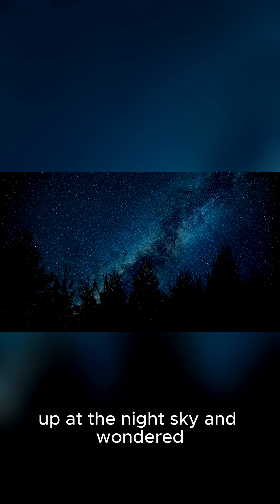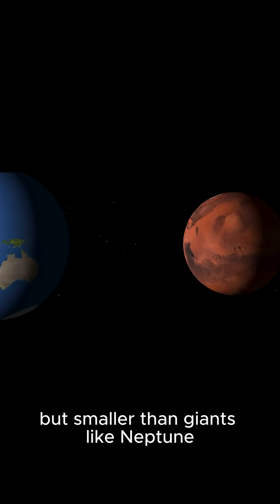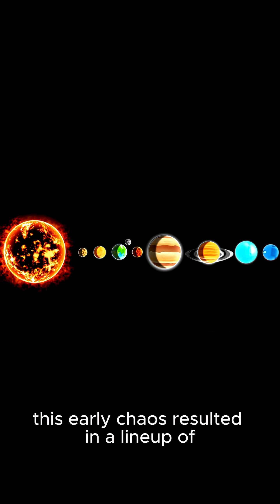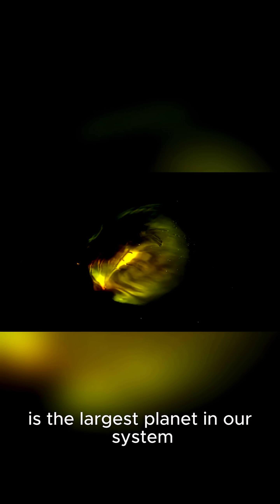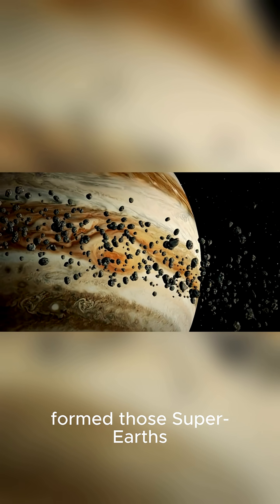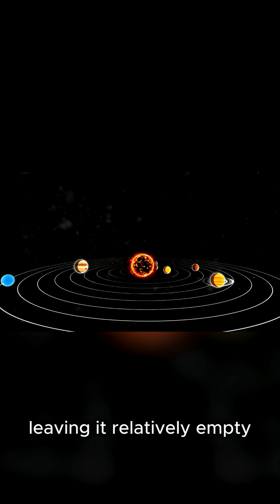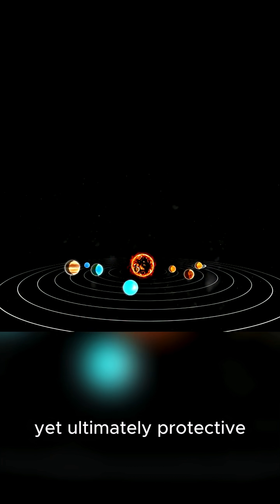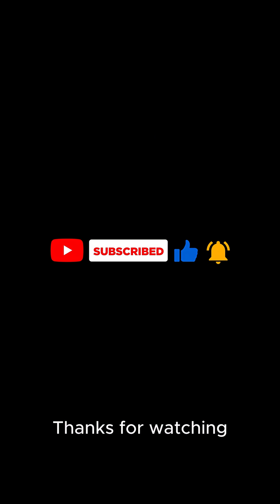Why Super Earths Are So Rare